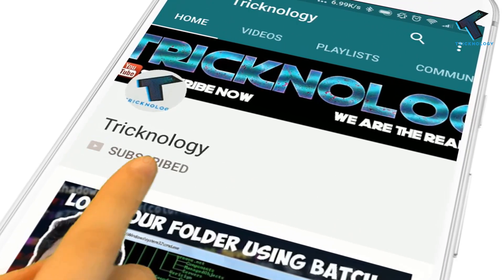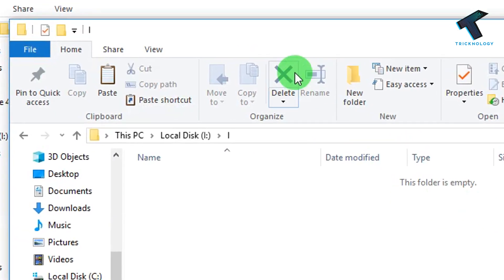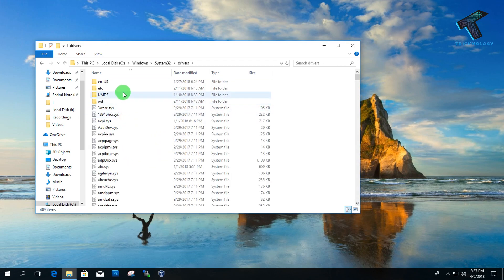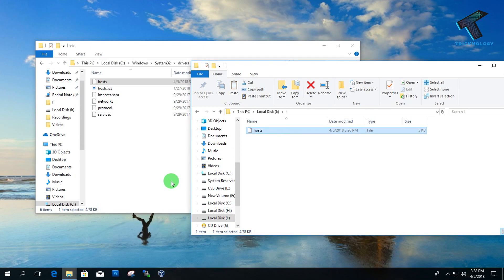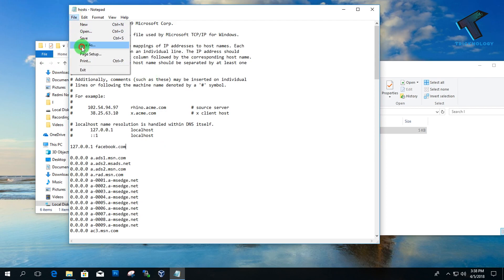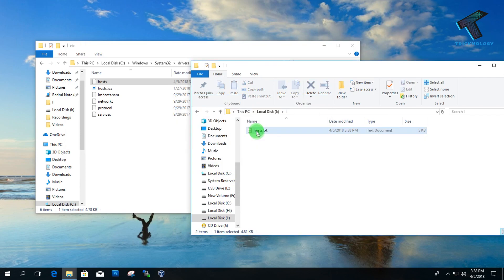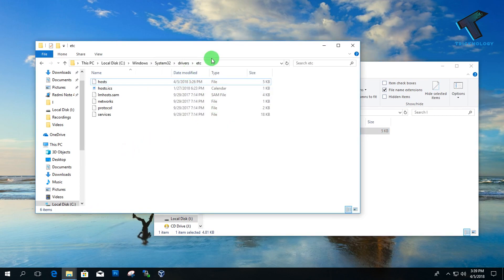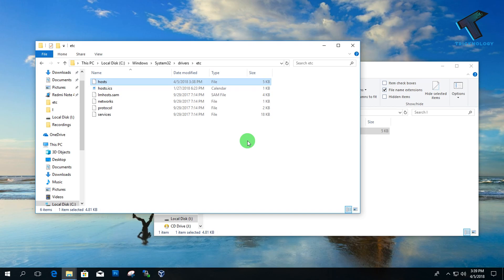How To Edit Host File In Windows 10 Computer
In this Video I will show you guys how to edit host Files on your Windows 10 Computer .

Location Of Host File On Windows : C:\Windows\System32\drivers\etc